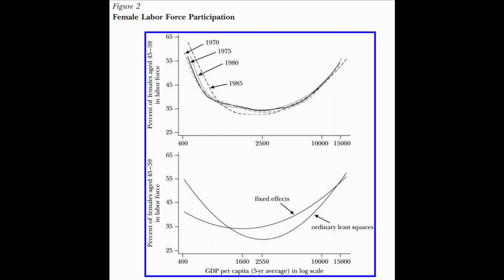Gender Relations and Macroeconomics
What does gender have to do with macroeconomics?? In this video, I talk about some of the many -- and sometimes surprising -- ways that gender is a part of macroeconomics.